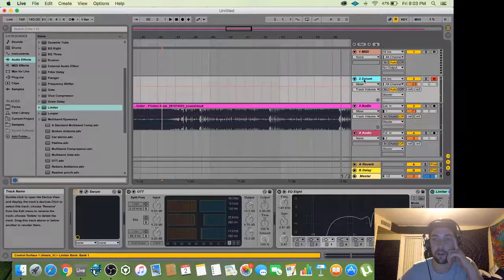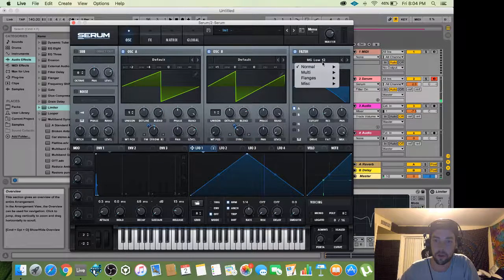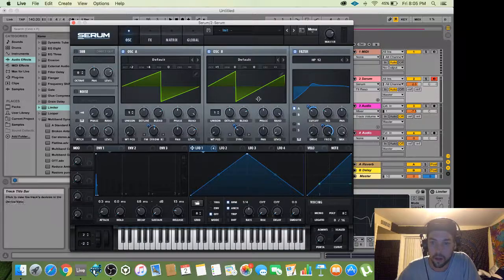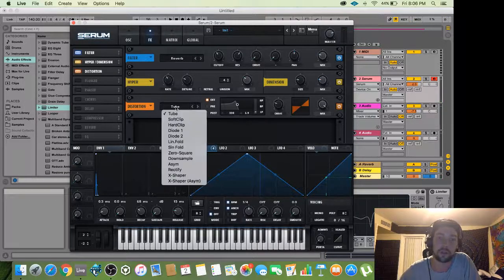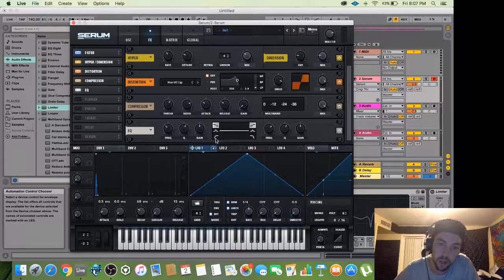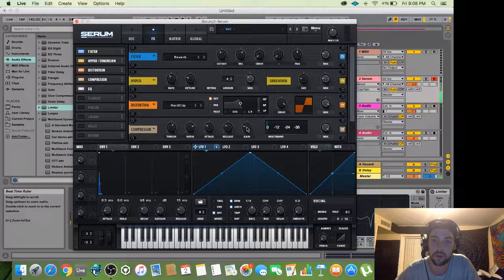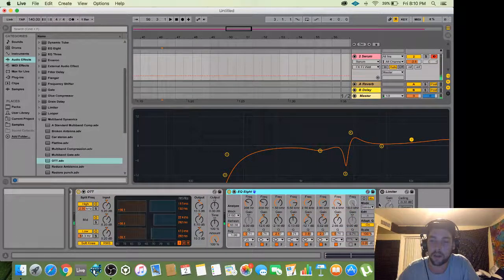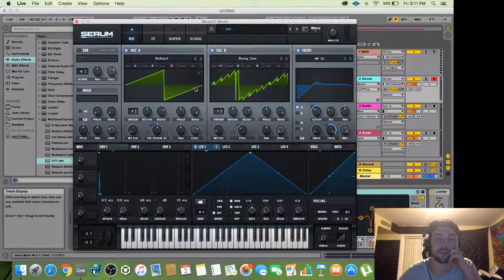Serum Sound Design Tutorial - Getter ~ "Fricken Dope" Metallic Pluck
First Sound Design Tutorial!

Getter's "Fricken Dope" - Metallic Pluck Sound Design Tutorial

Sorry I kept saying resolution and not resonance, so please forgive me :(